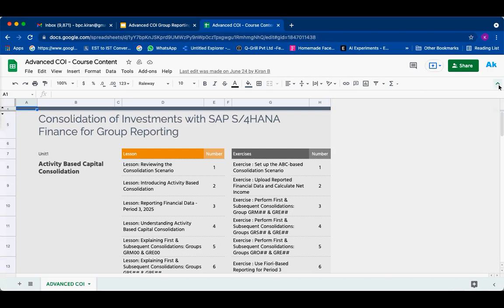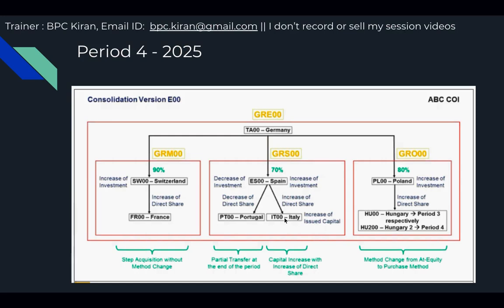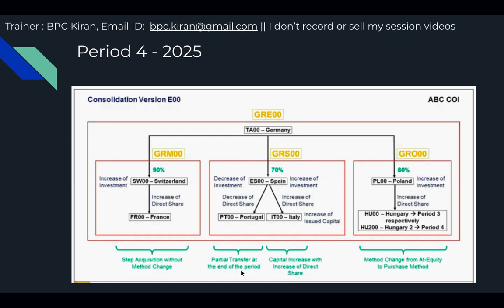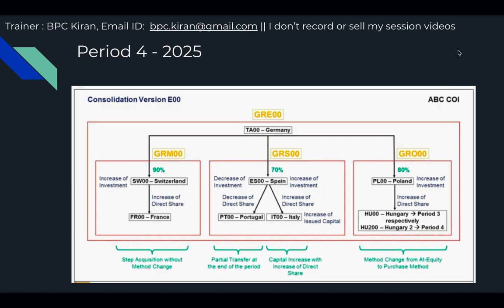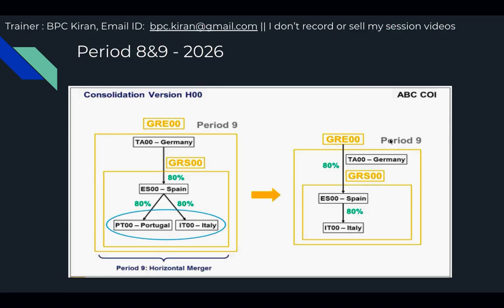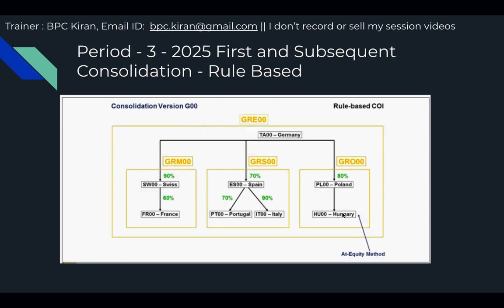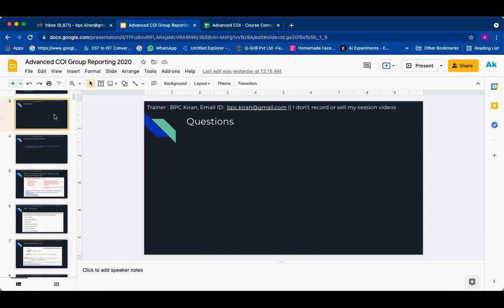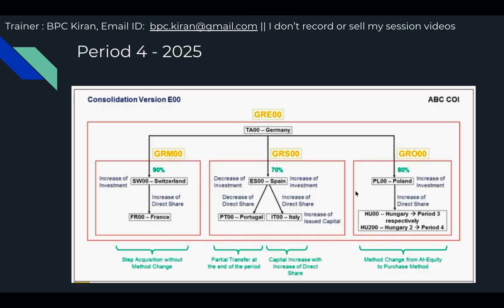Consolidation of Investments - S/4HANA Finance for Group Reporting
In this Demo, I explained the possible scenarios in Activity Based Consolidation of Investments and Rule based Approach. For example : Total Divestitures, Capital Increase, Investment Increase etc...